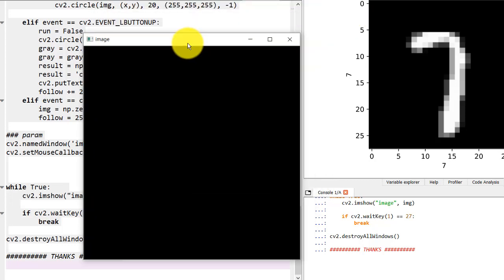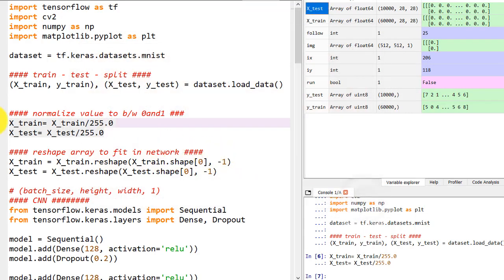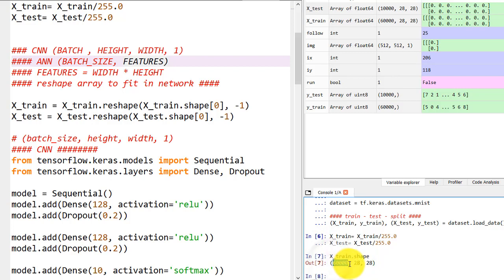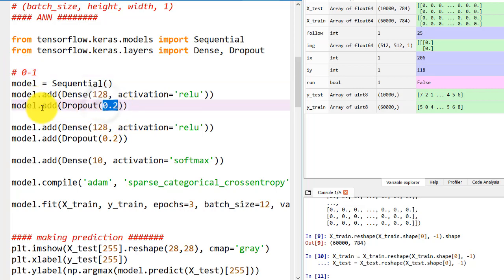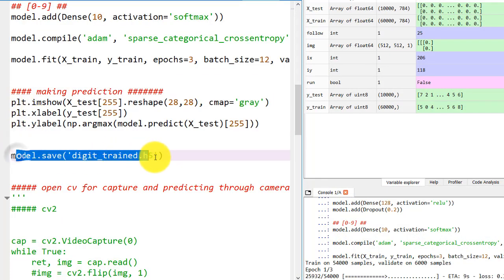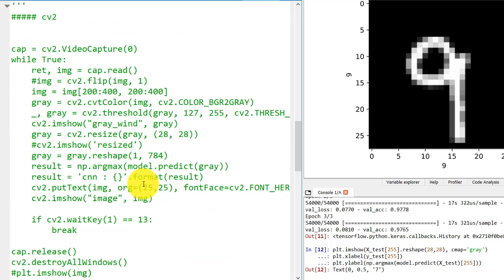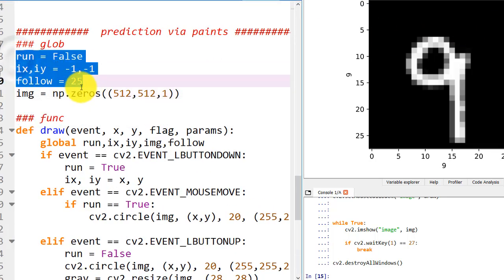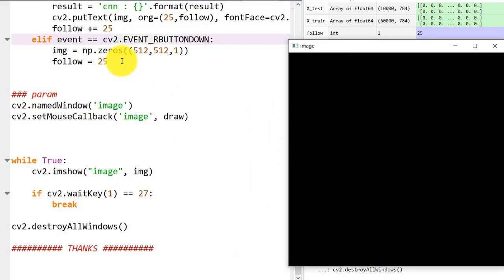Digit Recognition Neural Networks | keras and opencv | [github] |full explanation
welcome guys in this video I have explain all the topics which are important to run the handwritten digit recognition using the keras and open CV.
I have use tensorflow dot keras and data set and created the artificial neural network.
all the code is available to the GitHub repository so you can access it anytime you want.
I have also explain the input shape and required for CNN and input shape required for artificial neural network.